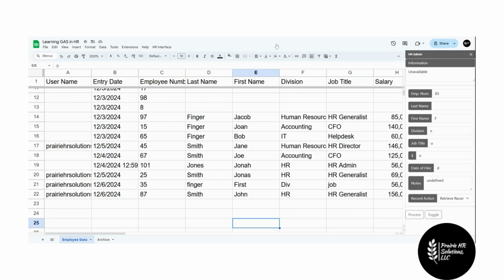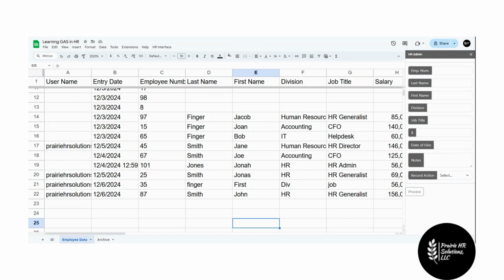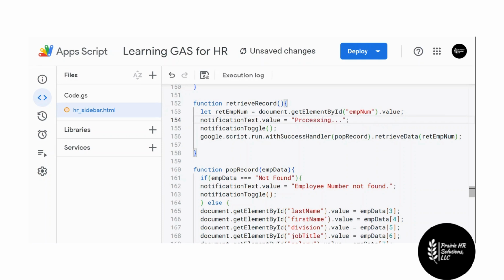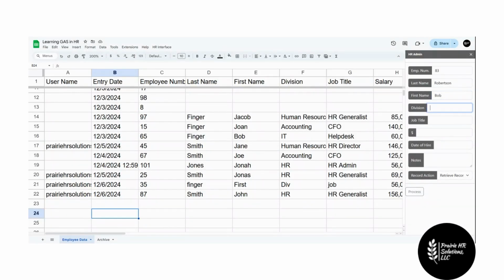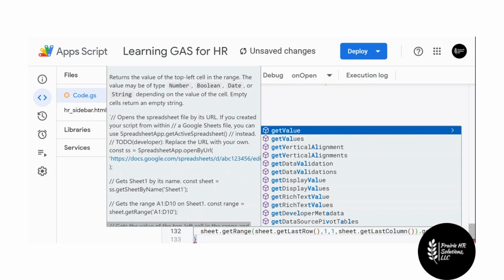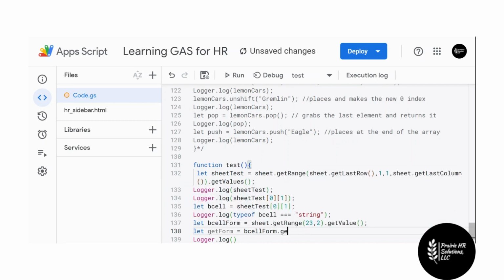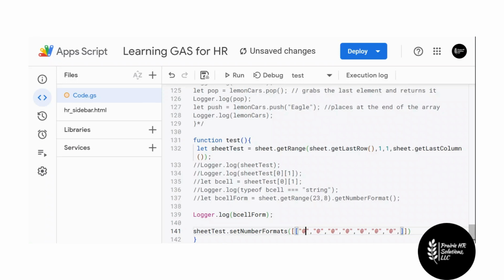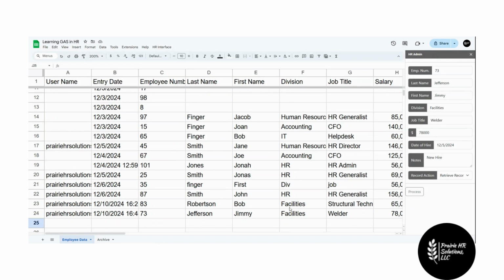Learning Google Apps Script for HR ep. 13 | Setting function run time outs and set formatting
This is the 13th episode of our Learning Google Apps Script for HR series, where we are creating a User Interface (UI) in the form of an HTML sidebar to interact with our Employee Data that is housed inside a Google Sheet.

In this video we are creating a set timeout function to set our notification div to none after a set amount elapses. We are also using Apps Script to set the formatting of a newly created record to ensure we have immediate retrieval.